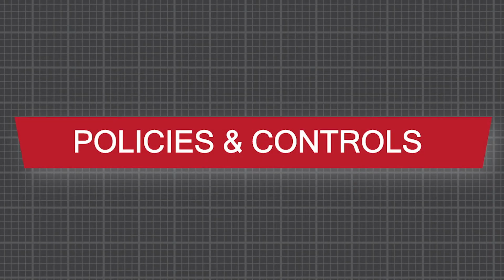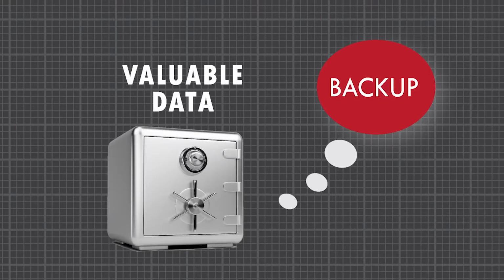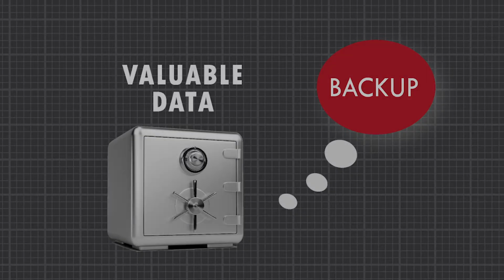Layered Security with Q-Stack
Our CEO Jack explains the Quanexus approach to keeping your data save. We call it the Q-Stack.